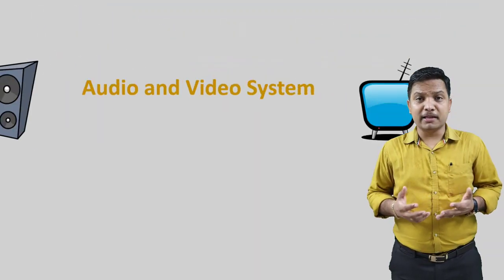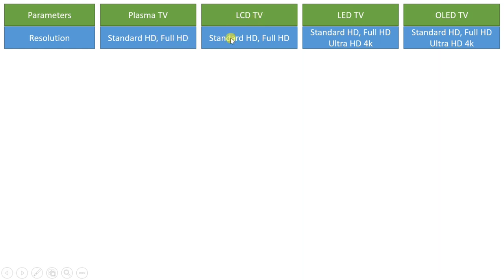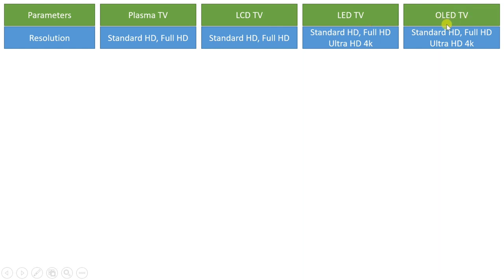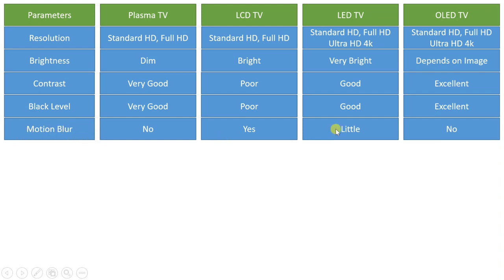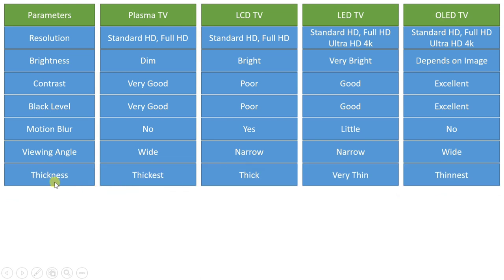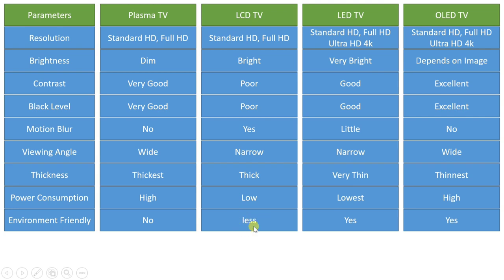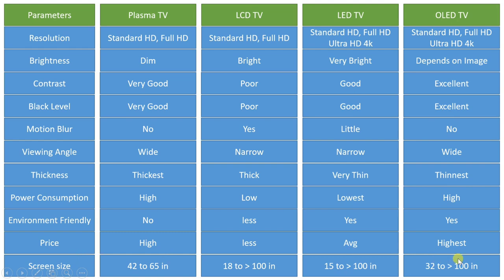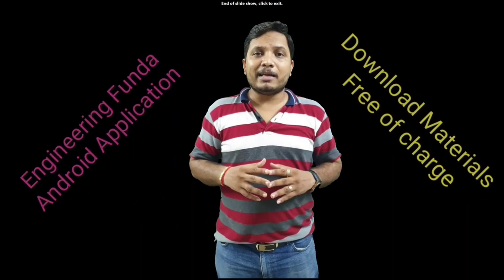Comparison of Plasma TV, LCD TV, LED TV & OLED TV in Television Engineering and Audio Video System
Comparison of Plasma TV, LCD TV, LED TV & OLED TV is explained in Audio and Video Engineering & Television Engineering with the following timecodes:

0. Plasma TV
1. LCD TV, Liquid Crystal Display Television
2. LED TV, Light Emitting Diode Television
3. OLED TV, Organic Light Emitting Diode Television
4. Comparison of Plasma TV, LCD TV, LED TV & OLED TV

Here, i have compared different television based on following parameters
1. Resolution
2. Brightness
3. Contrast
4. Black Level
5. Motion Blur
6. Viewing Angle
7. Thickness
8. Power Consumption
9. Environment Friendly
10. Price
11. Screen Size